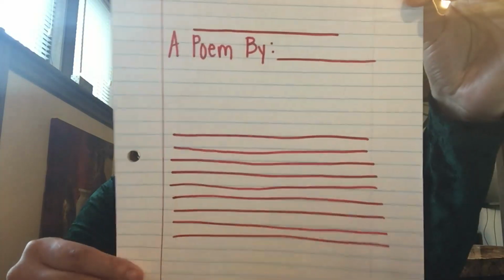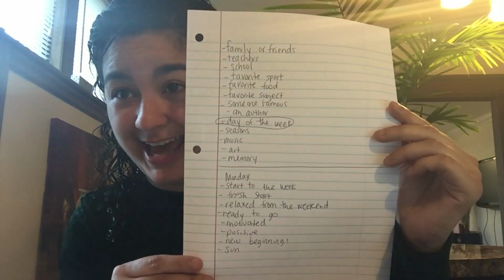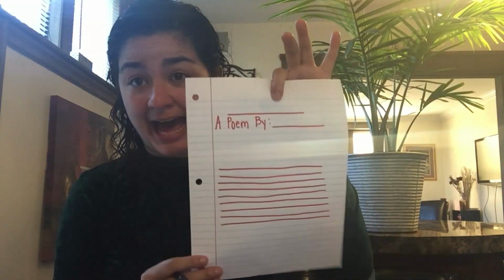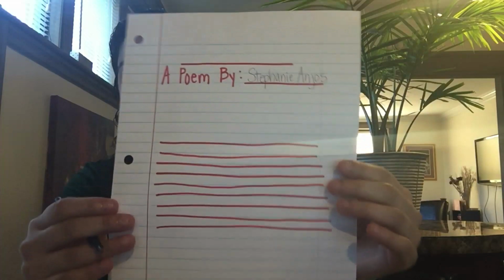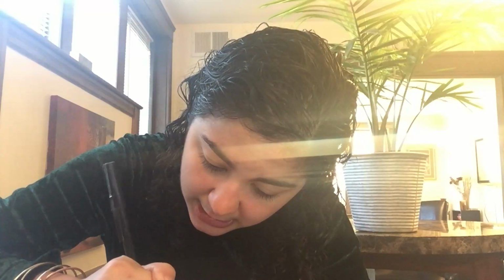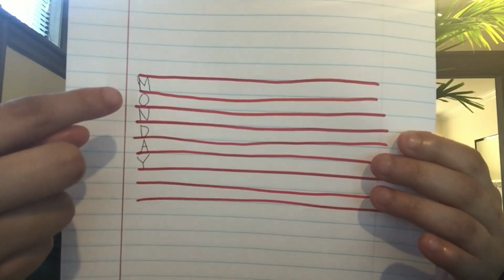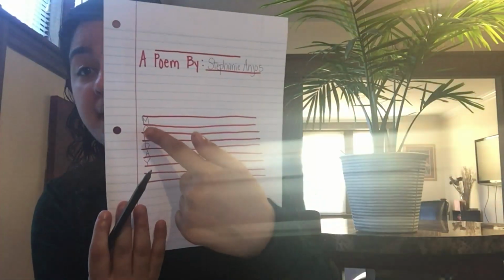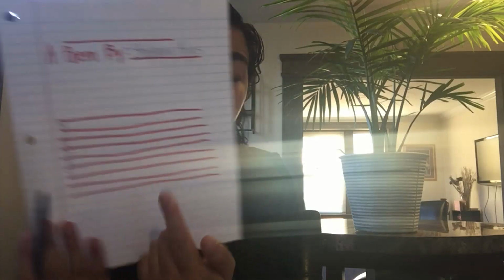Writing Poetry Day 3 Acrostic Poems Part 2!!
Let's write acrostic poems!!